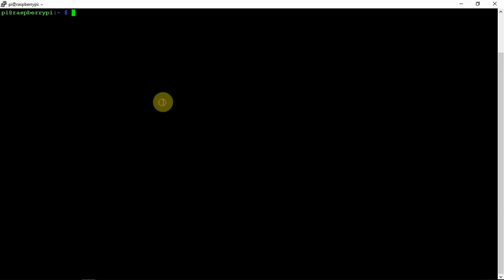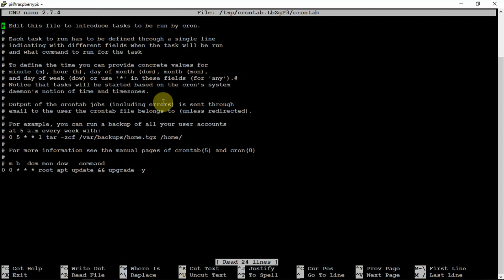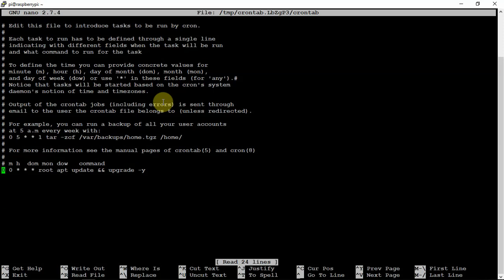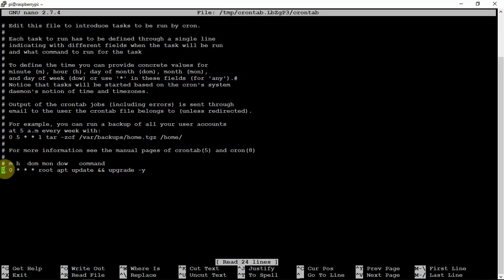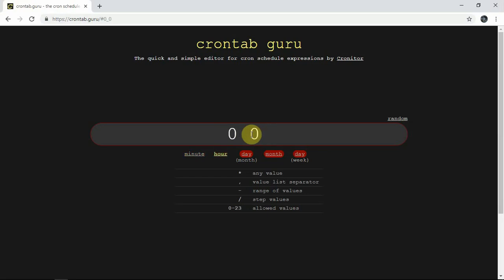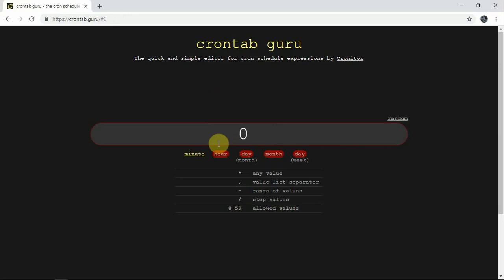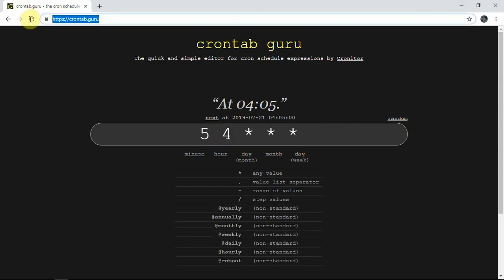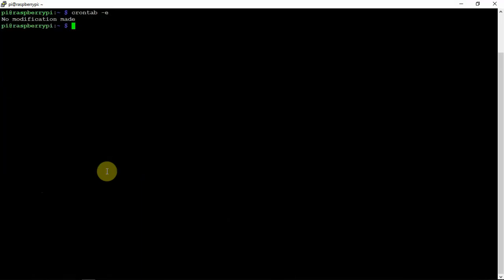Raspberry Pi Automatically Updating Using CronTab